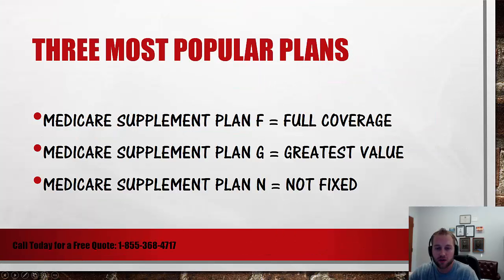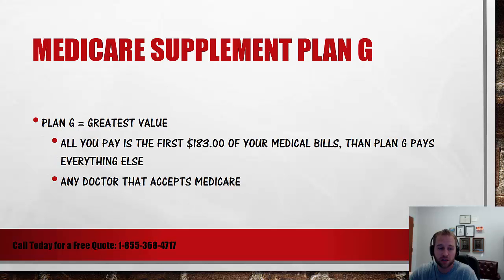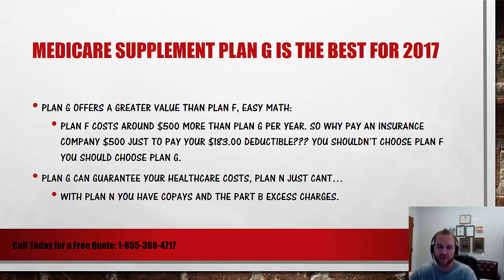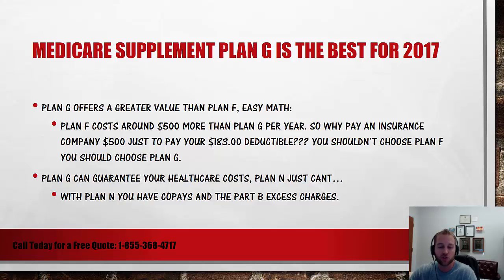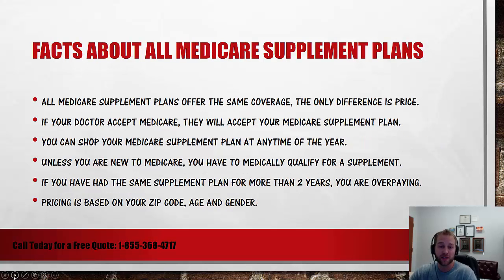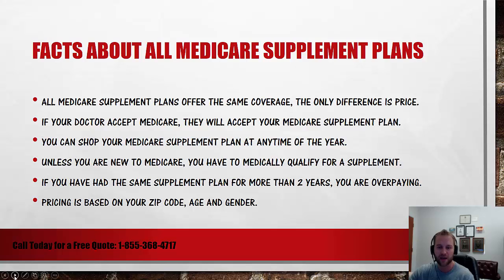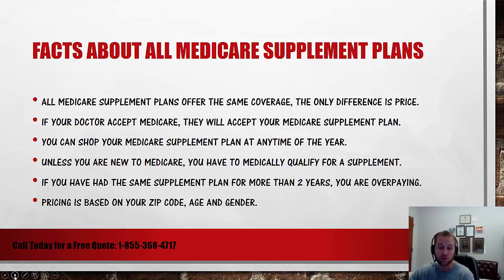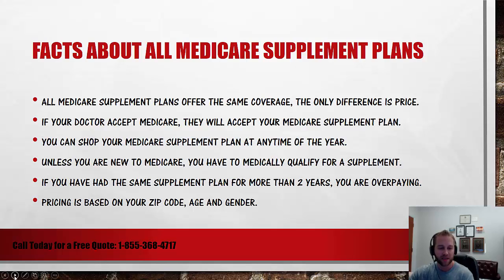Best Medicare Supplement Plan 2017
2017 MEDICARE SUPPLEMENT PLANS
My name is Robert Bache, MedicareBob. My Insurance Agency, Senior Healthcare Direct helps Medicare Beneficiaries with understanding their Medicare Supplement Insurance options. The 3 most popular and comprehensive Medicare Supplement Plan are Plan F, Plan G and Plan N. Please read below or watch the video below to learn why Medicare Supplement Plan G is my recommendation for 2017.

Medicare Supplement Plan F = Full Coverage

No Copay
No Deductible
Any Doctor / Any Hospital
Medicare Supplement Plan G = Greatest Value

The Plan G will cover you exactly like the Plan F except for one difference. You will have to pay the Part B Deductible, which for 2017 is $183.00. The reason that Plan G is the greatest value is because it is usually $300 to $600 less per year then the Plan F and again the only difference is the $183.00 deductible. So why pay an insurance company $400 just to pay your $183.00 deductible. Plan G just makes more sense.
Medicare Supplement Plan N = Not Fixed

Plan N is a really good plan. There are 4 differences between Plan F (the full coverage plan) and the Plan N (Not fixed)
Just like Plan G (the greatest value plan) you pay the $183.00 deductible.
Than you have up to a $20.00 copy per Doctor visit.
A $50.00 copay for the ER.
Part B Excess Charges – This just means that if a Doctor charges more than Medicare, you might have to pay up to 15% more.
I recommend Plan G, because it keeps your healthcare costs “fixed”, meaning there are no surprises like Plan N can have, and I like Plan G better than Plan F because G gives you the same coverage for less money.

Now that you know Medicare Supplement Plan G is the way to go for 2017, click on our “Get Quote”  below or on the upper right side of your screen. One of my agents will e-mail and give you a call with your Plan G quotes.